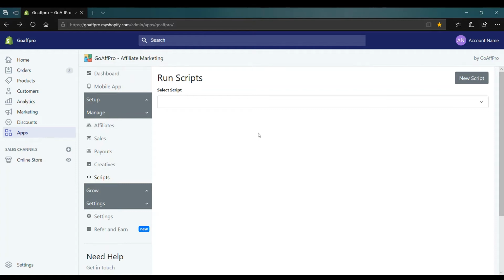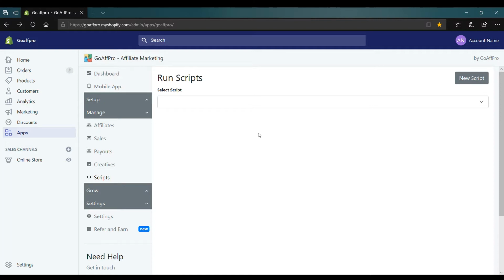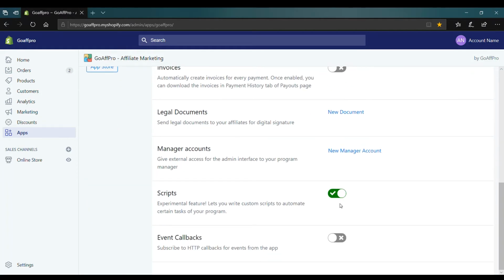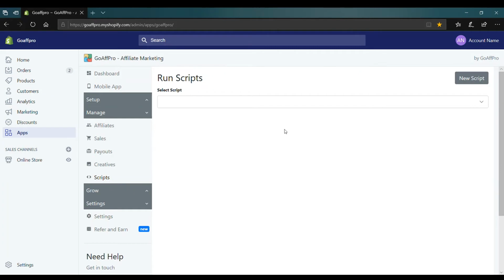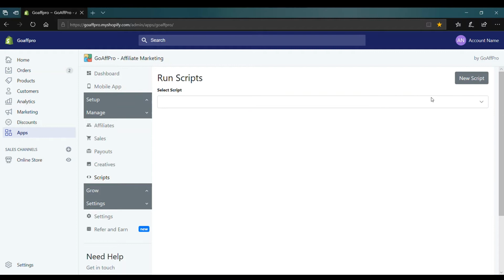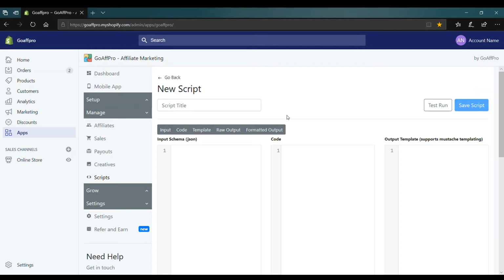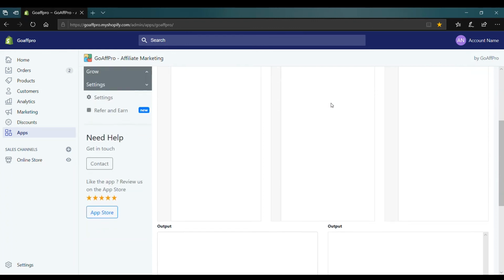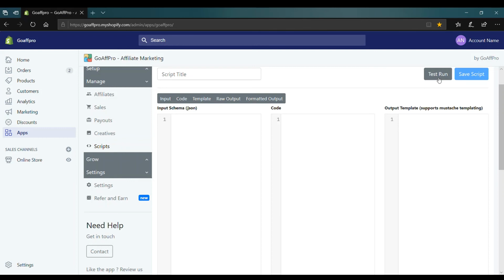Scripts | Admin Panel | GoAffPro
Video Instructions for the Scripts tab in the GoAffPro admin panel.